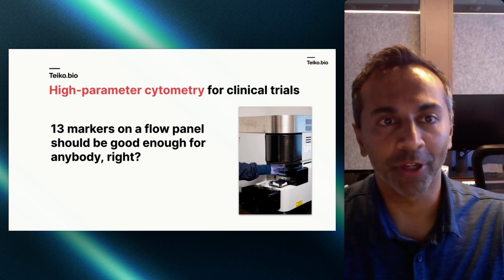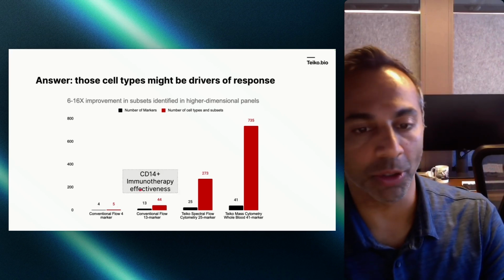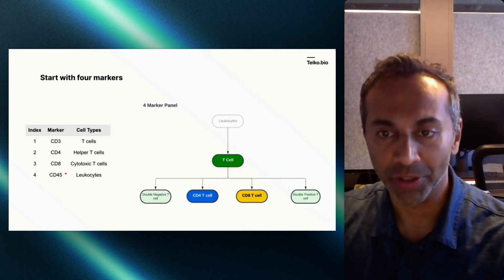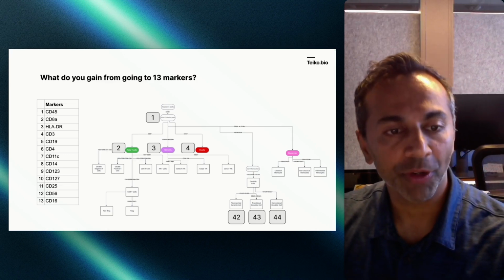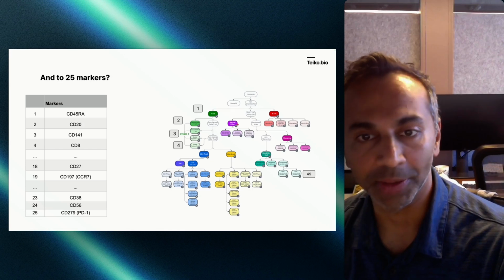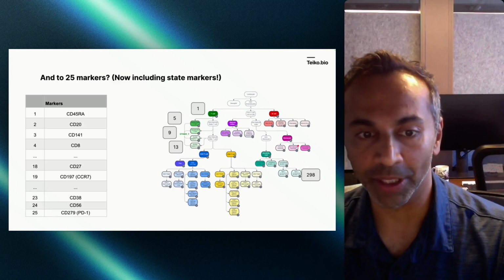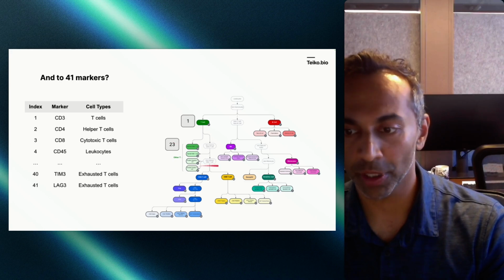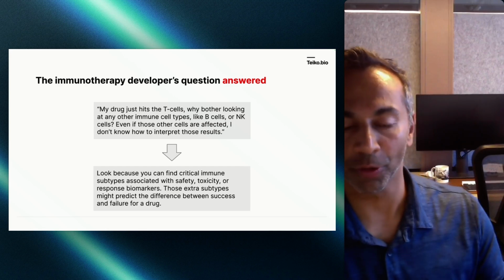13 parameters on a cytometry panel should be good enough for anyone, right?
The immunotherapy developers' question on cytometry: “I have a 13 marker panel that analyzes T-cells. And my drug just hit the T-cells, why bother looking at any other immune cell types, like B cells, or NK cells? Even if those other cells are affected, I don’t know how to interpret those results.”

The reason is: those extra subsets might predict the difference between success and failure for a drug.